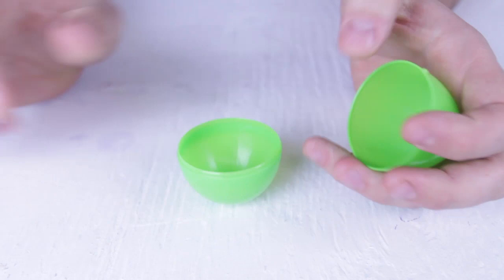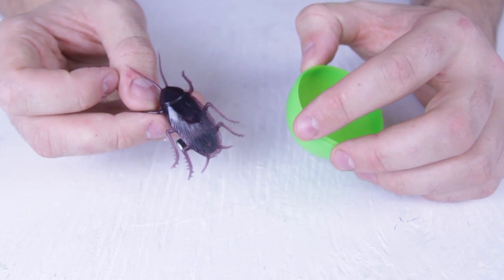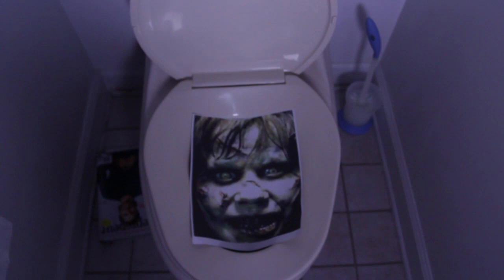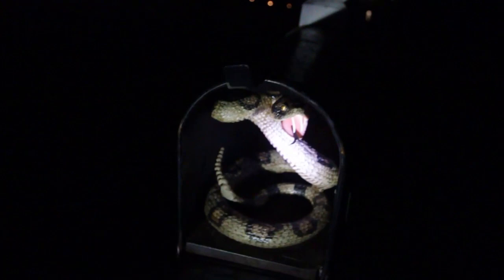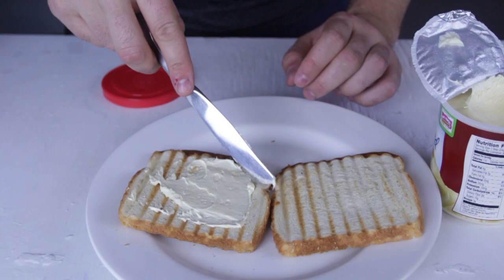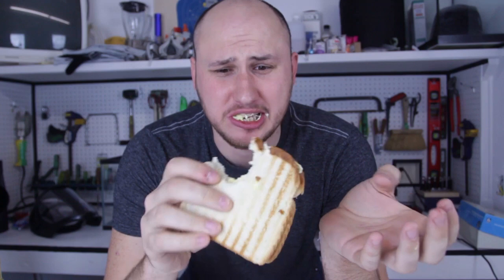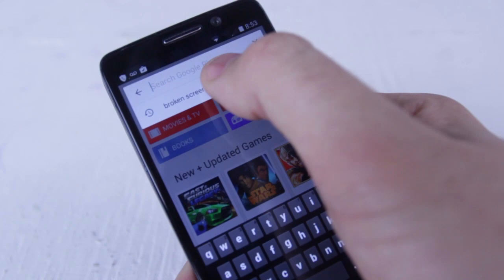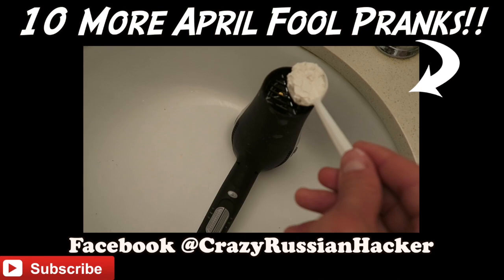7 Simple April Fools Day Pranks Ideas